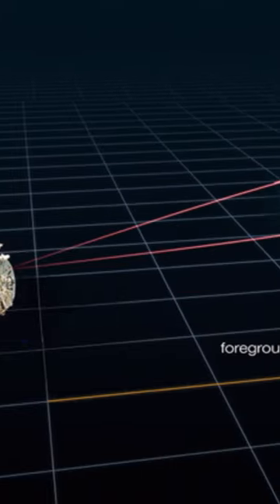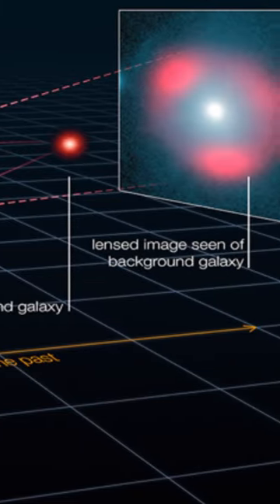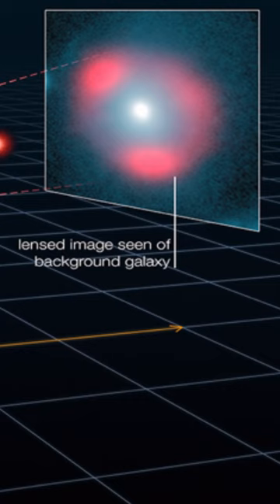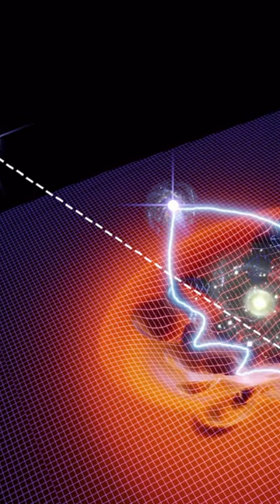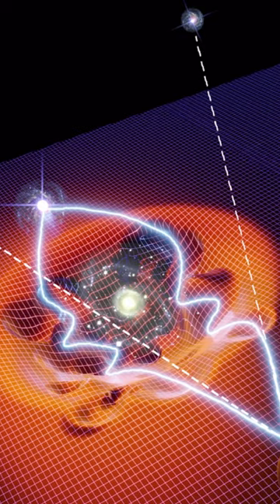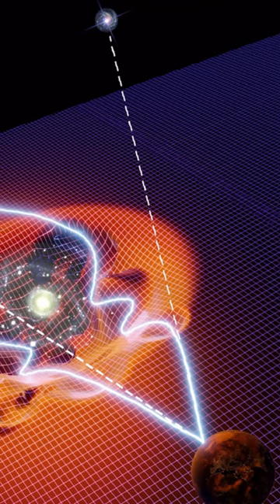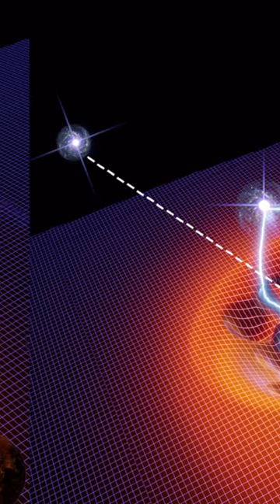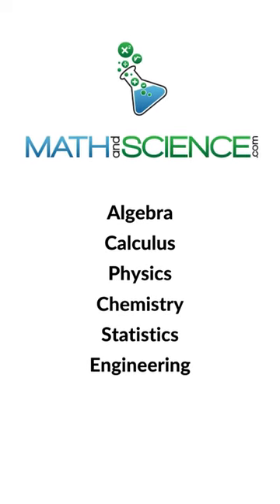Science News - Dark Matter Behavior!